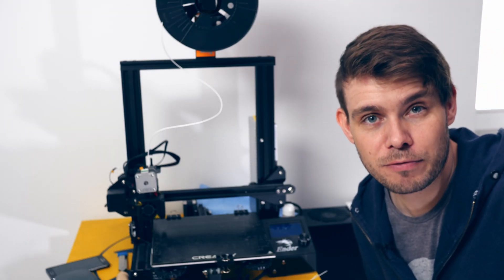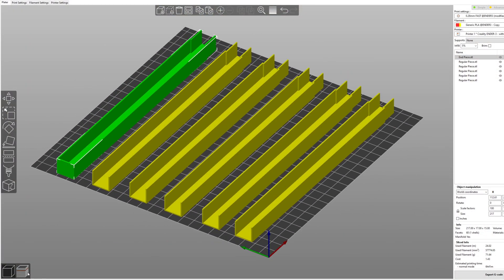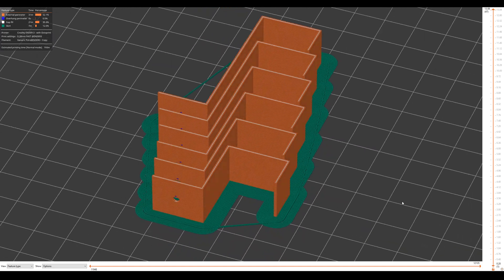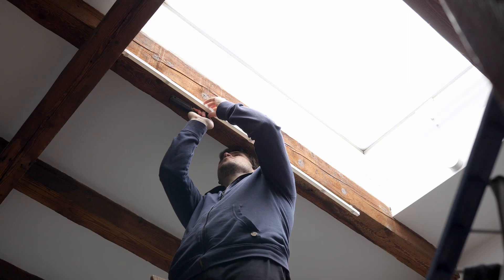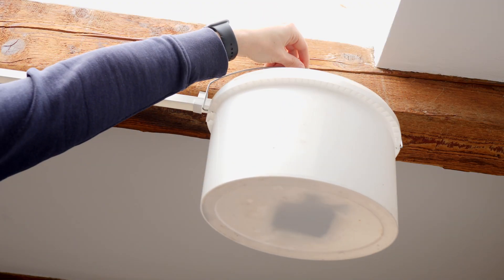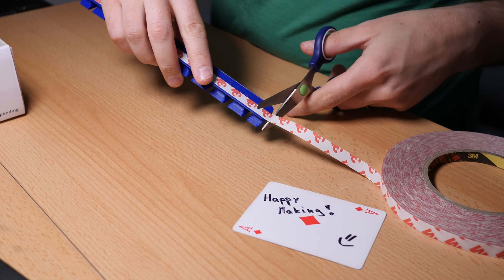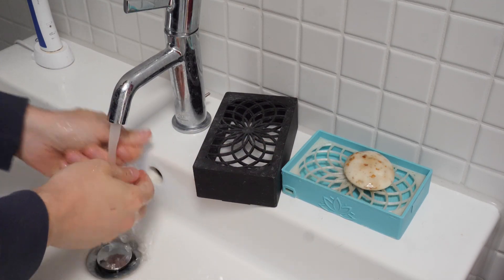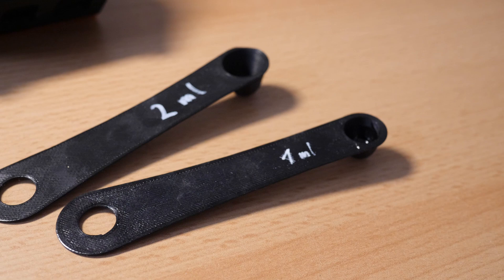“Fixing” my leaking roof with 3d printing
Because I try to fix everything with 3d printing :D